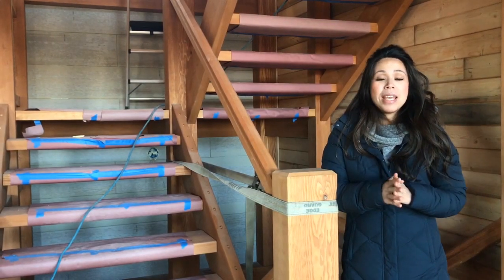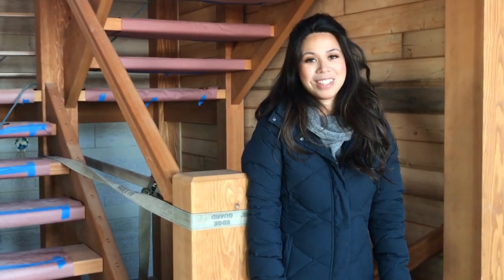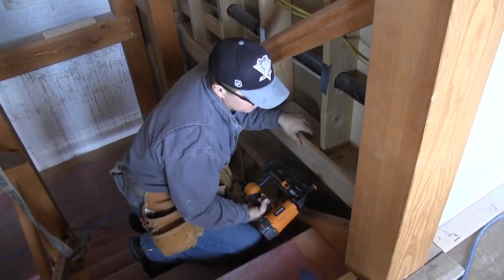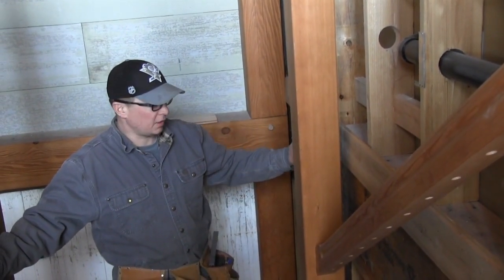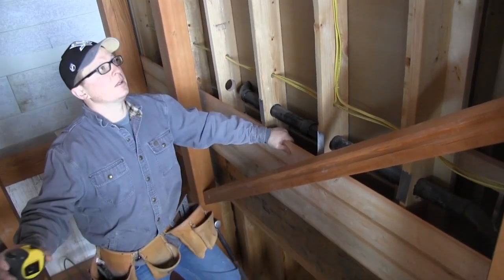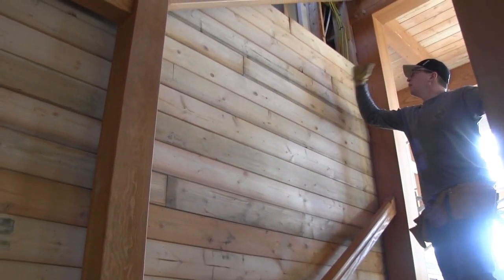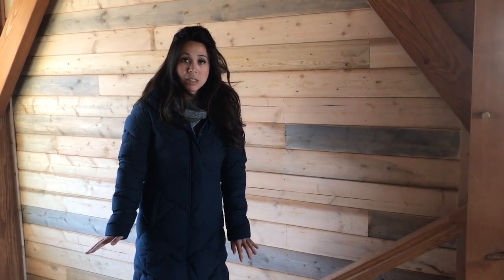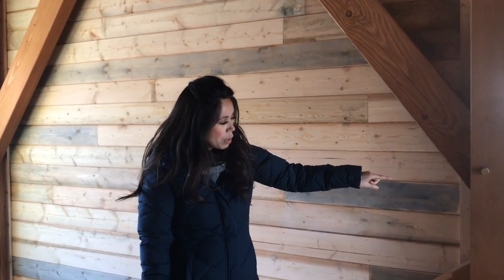Leftovers - EP 30 Alaska Dream House Build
Leftovers tongue and groove for a beautiful wood planked accent wall.